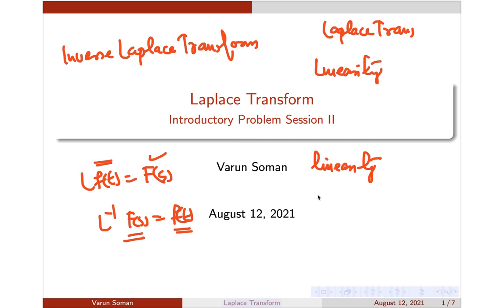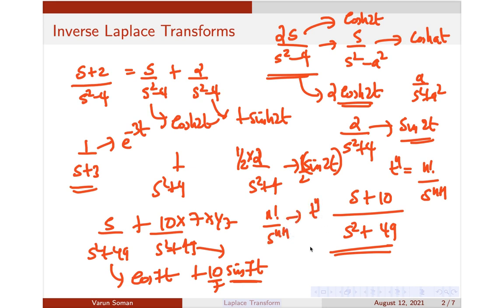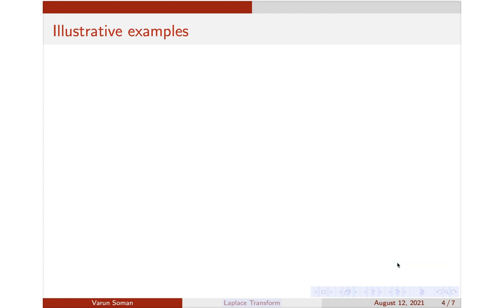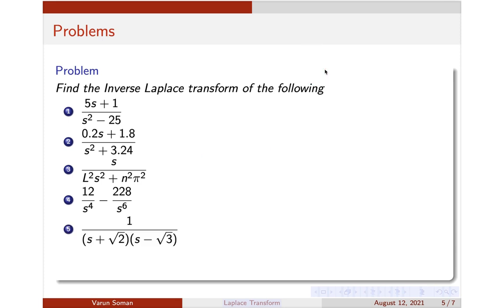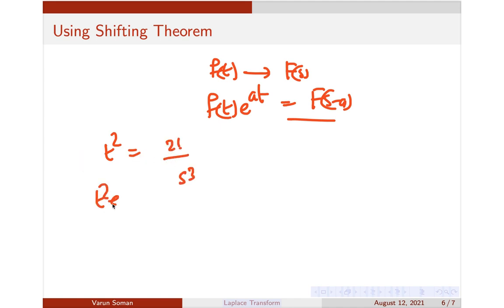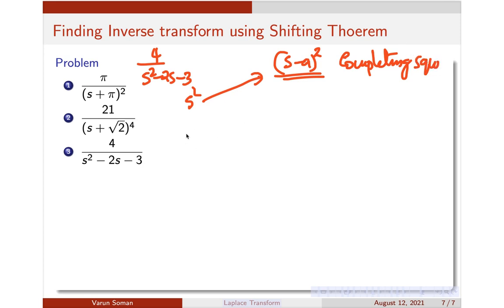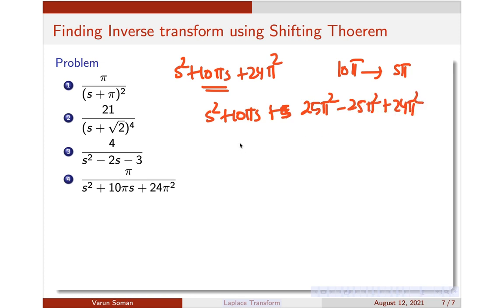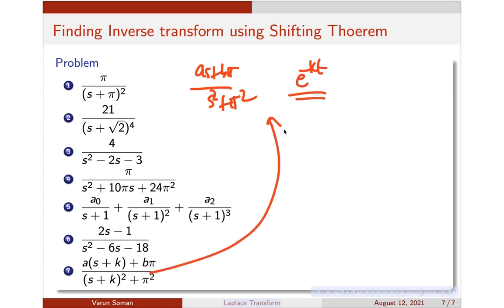MAT 102-Module 4-L2- Problem Session II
Here we will do some problems based on Inverse Laplace Transforms . You will have to go through to understand the basics lecture.